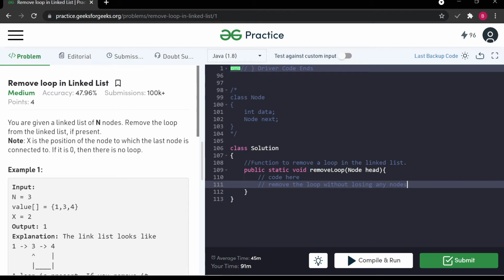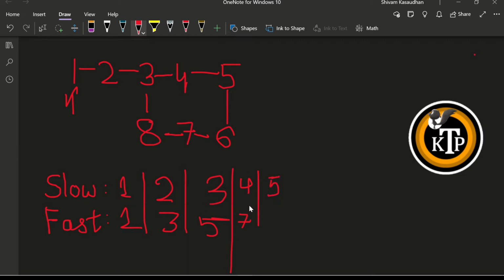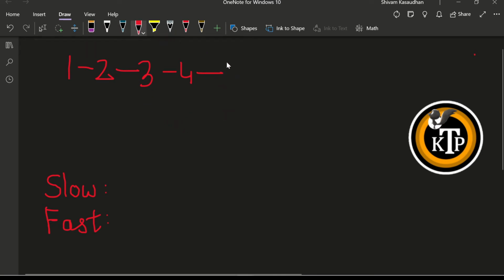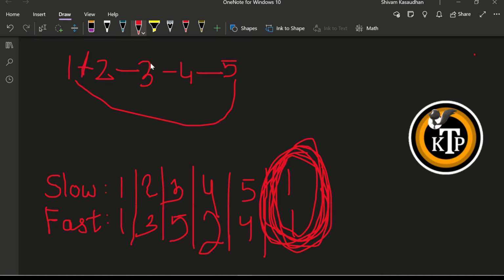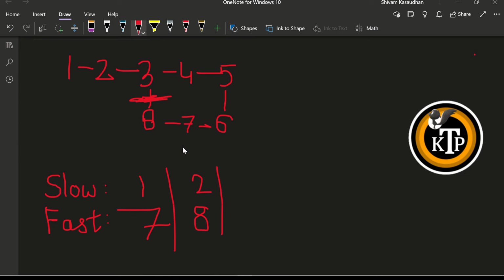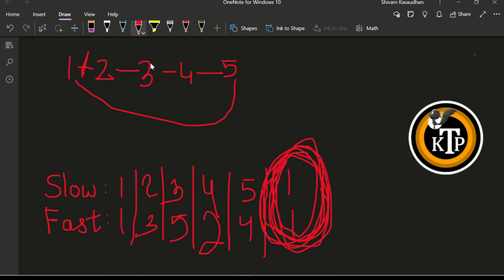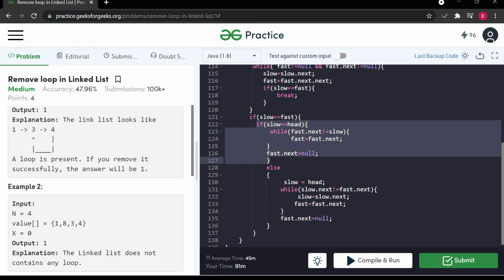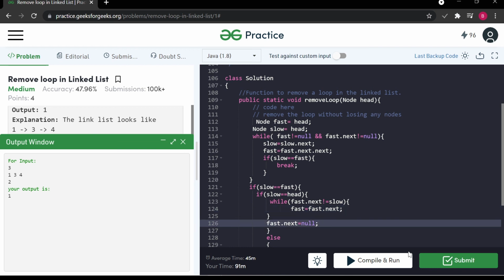Remove loop in linked list | By Shivam_Kasaudhan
If you have doubts , put in comments box .